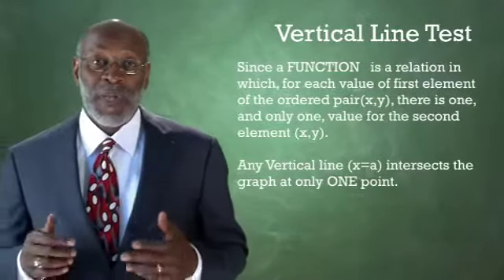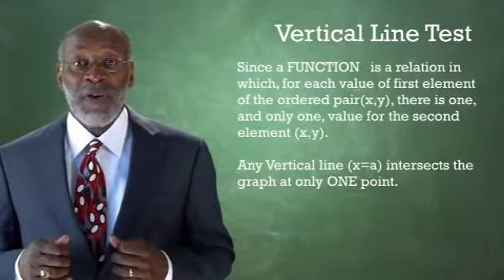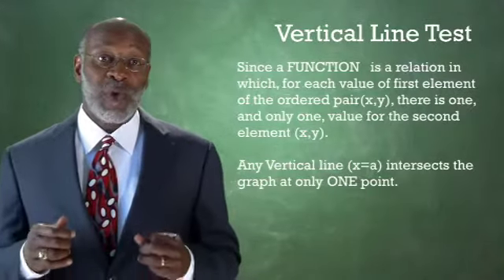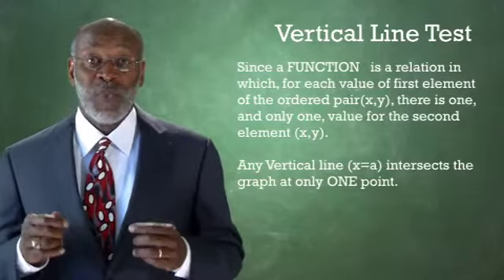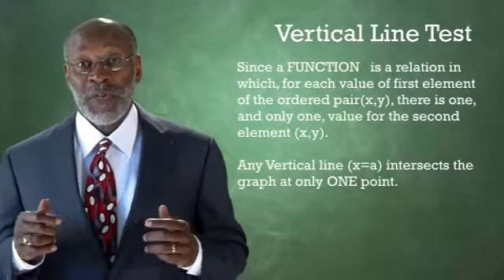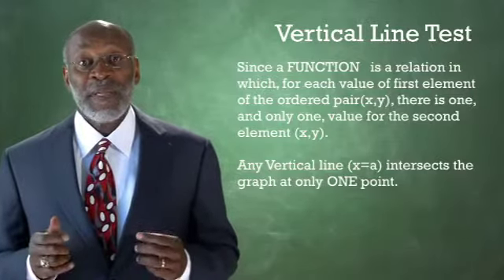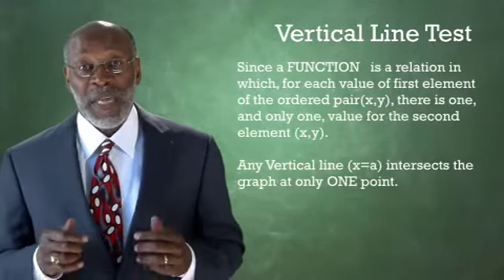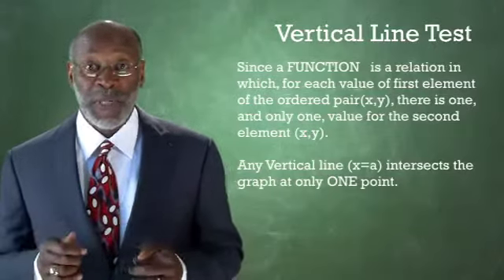Vertical Line Test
College Algebra/Algebra 2 tutorial video taught by Dr. James of HCC.  This video was taken from the iTunes application MathCast: College Algebra.  It is now available for sale for the iPhone, iPad, and iPod Touch.